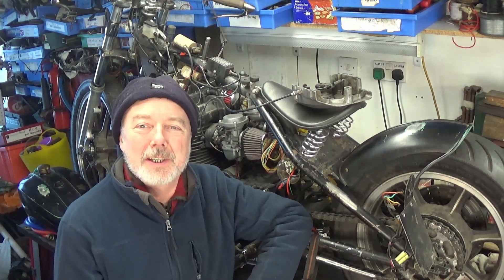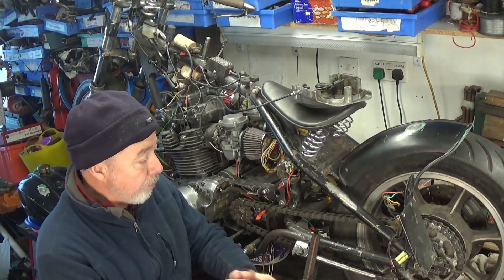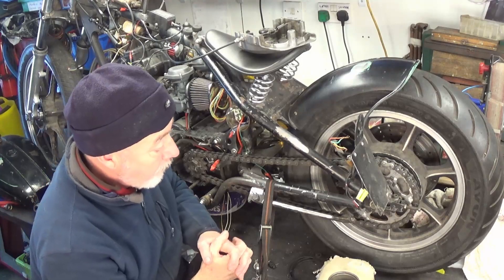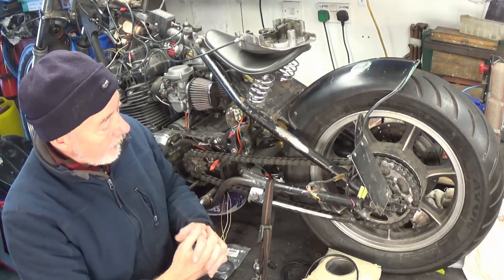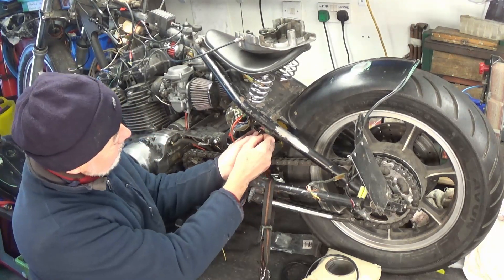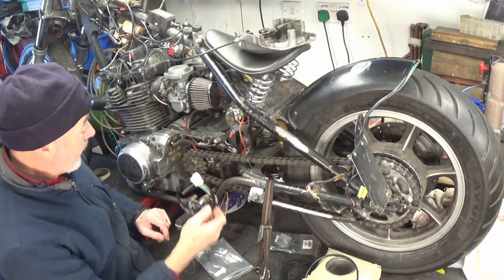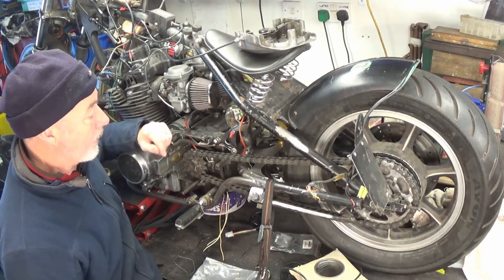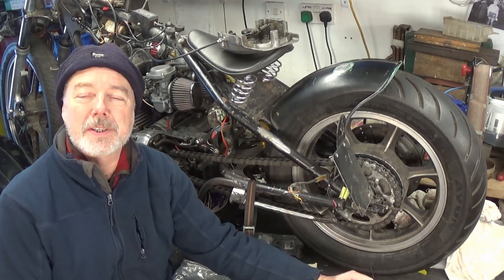Preparing the frame for wiring (Triggers Broom 47)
Planning cable routes for the wiring before painting.